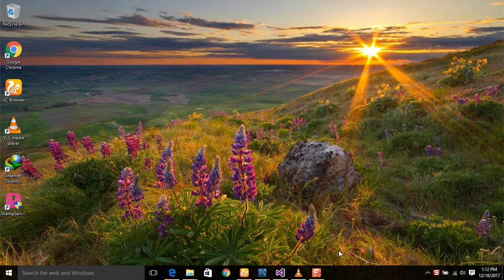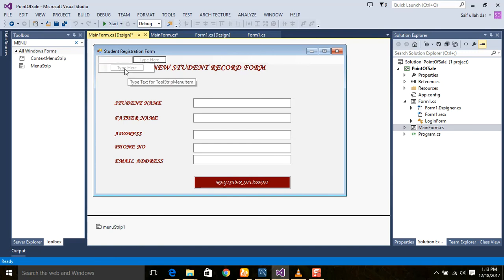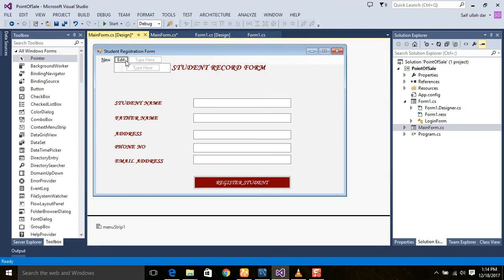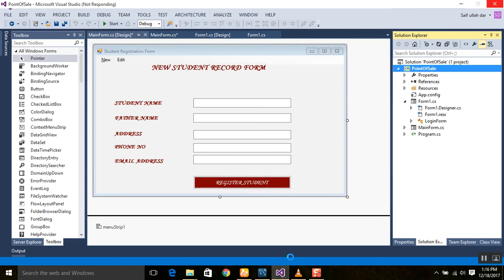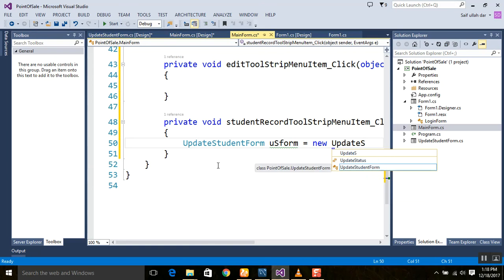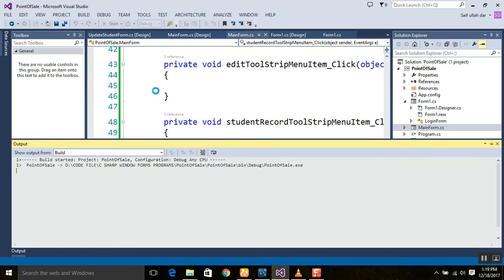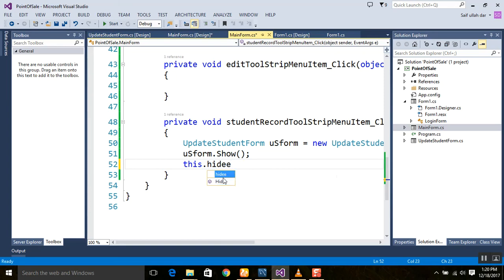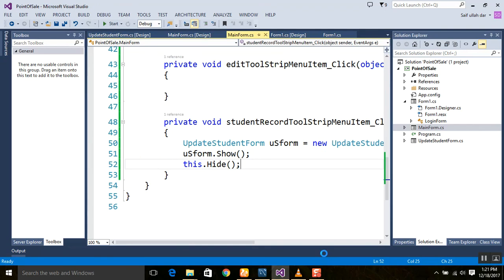C# Tutorial Window Form 9 HOW TO USE MENU STRIP AND LINK THE FORM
FOR MORE VIDEOS AND TUTORIALS